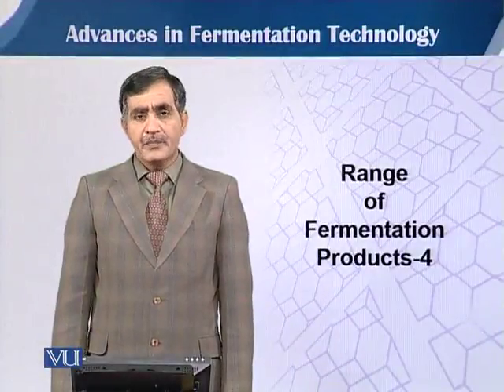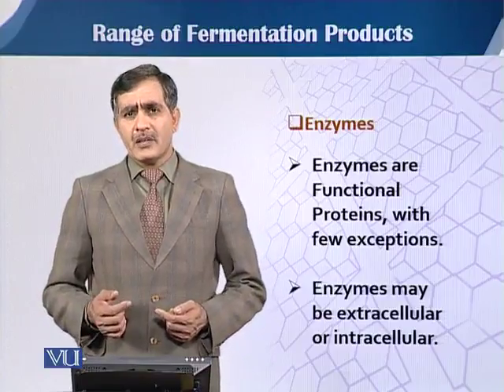BT735_Topic010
Topic: 10